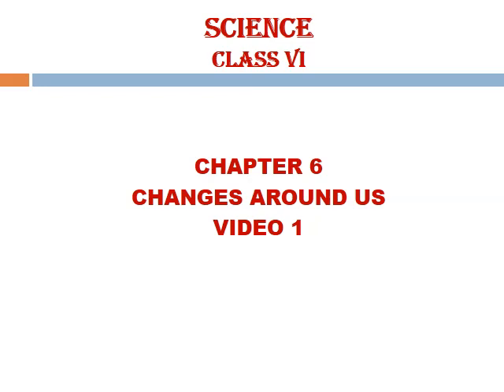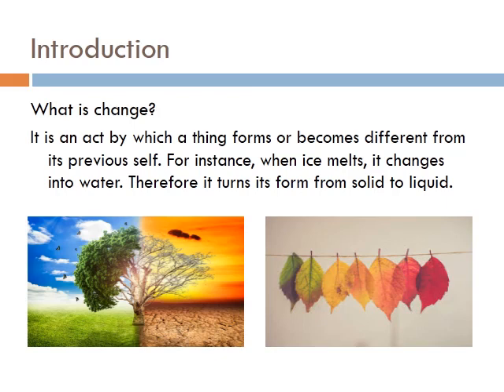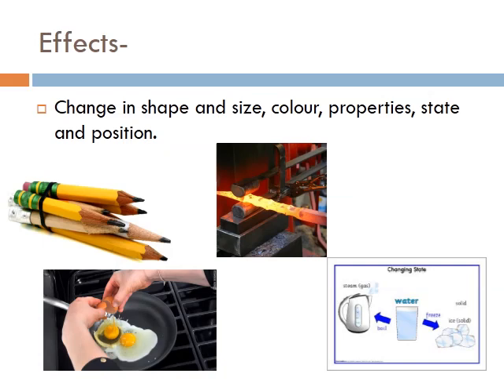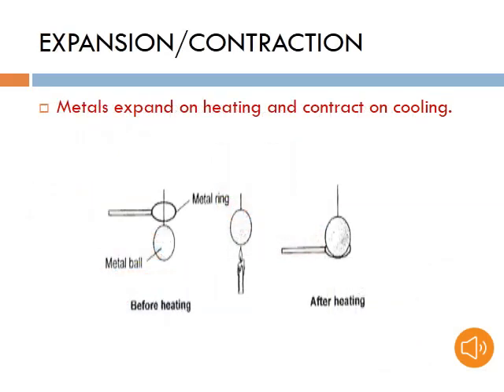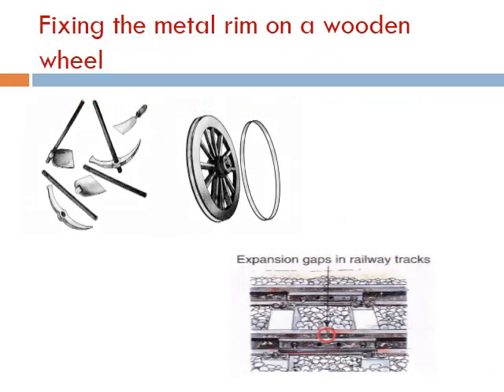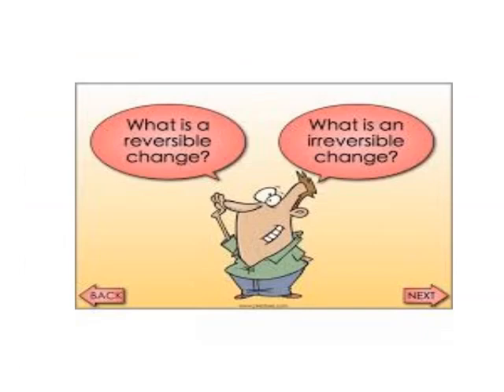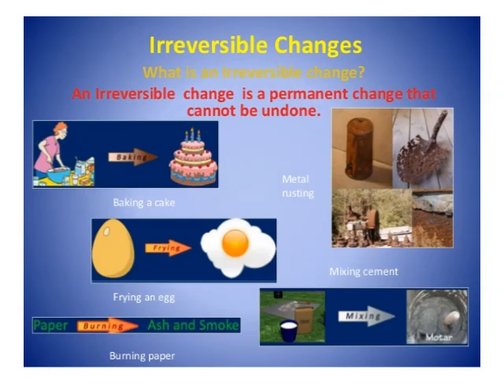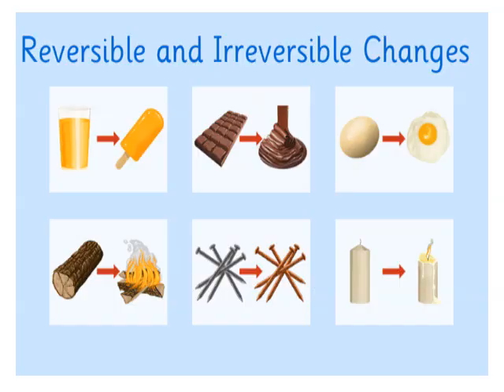Class 6 - Science - Chapter - 6 Changes Around Us vol1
Class 6 - Science - Video for Chapter - 6 Changes Around Us -1